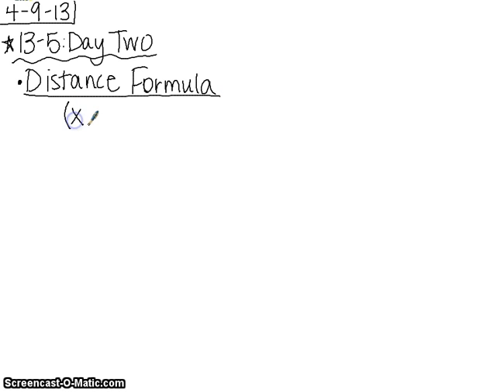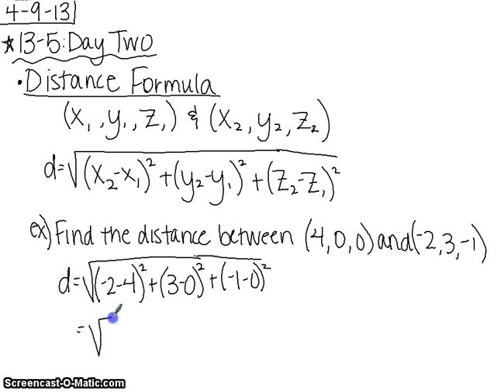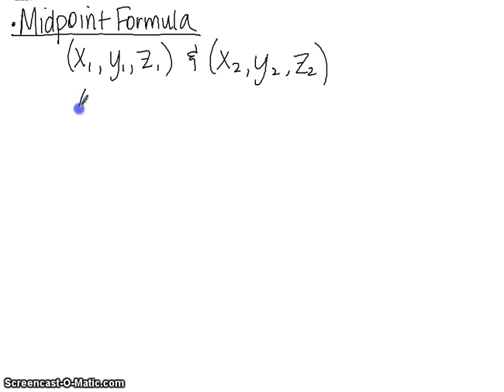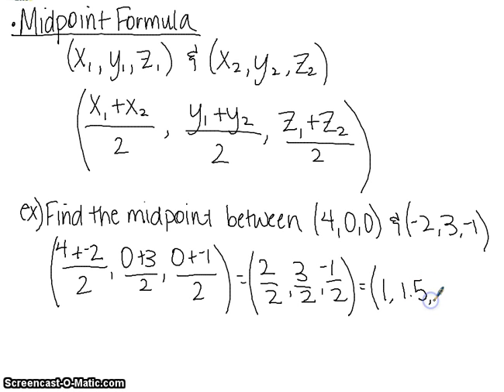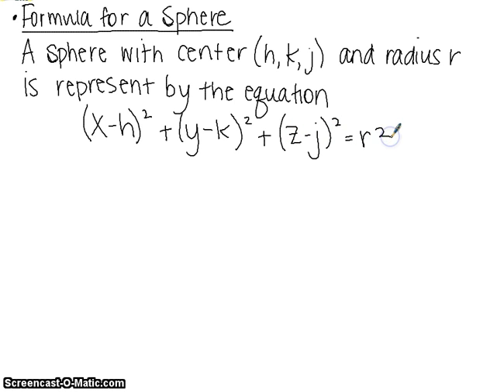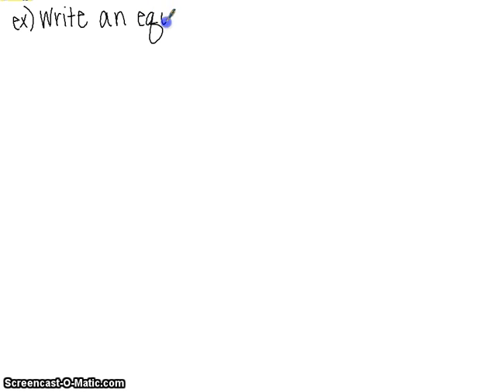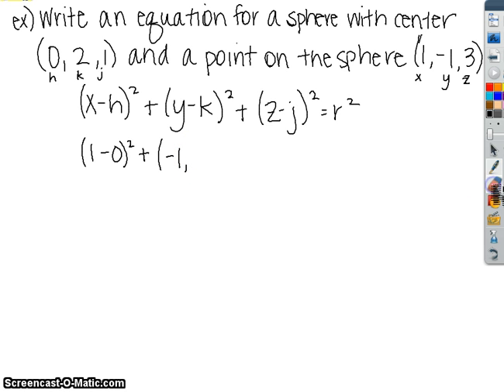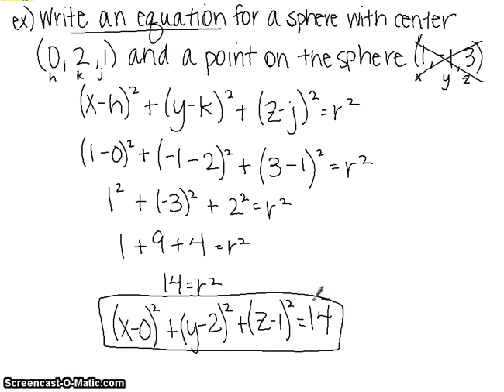Three Dimensional Coordinates (Distance, Midpoint, and Sphere Formulas)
Examples of the Distance Formula, Midpoint Formula, and Sphere Formula in the three dimensional coordinate system.